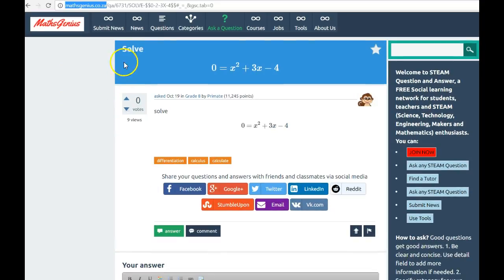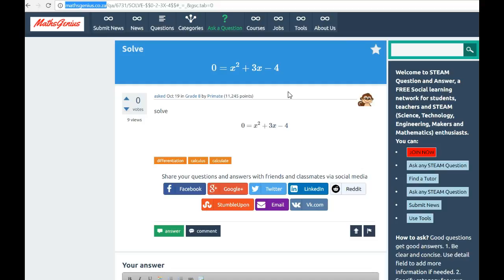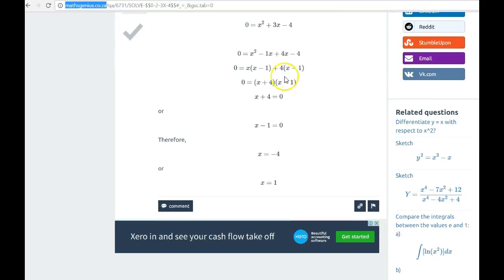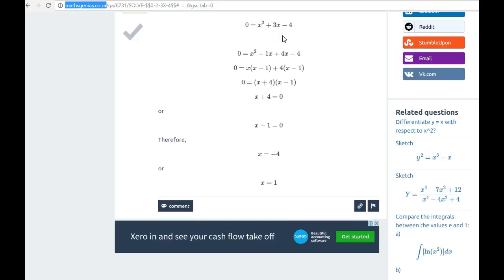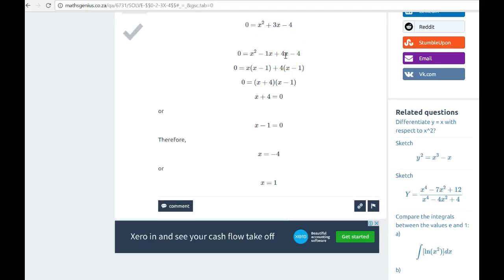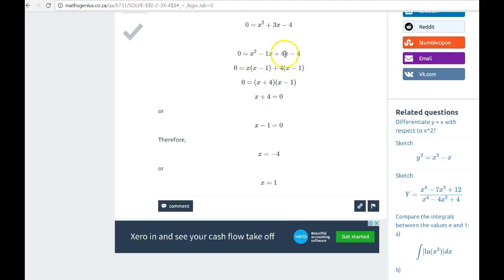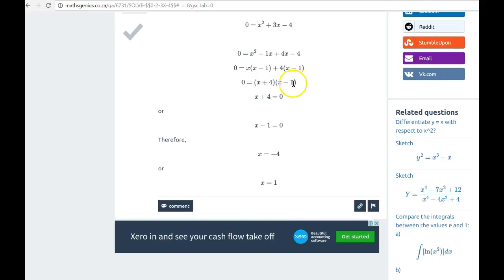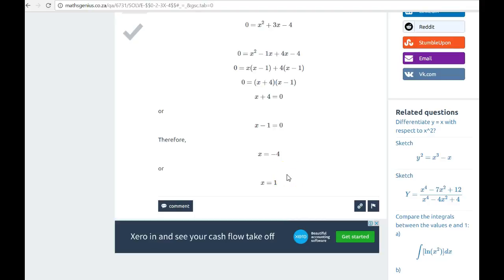Solving a quadratic equation by factorization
maths, algebra, equation, solve, factorization, simplify, terms, love